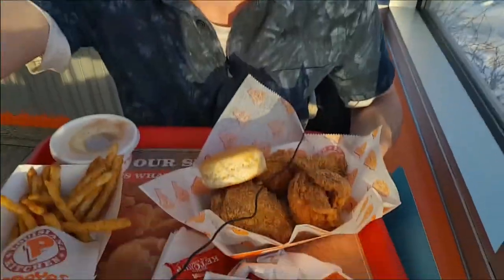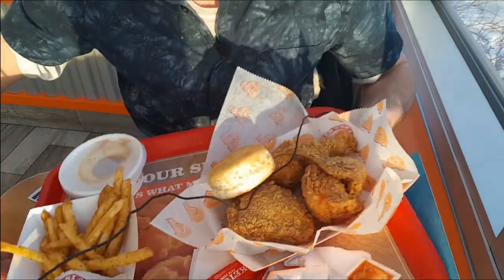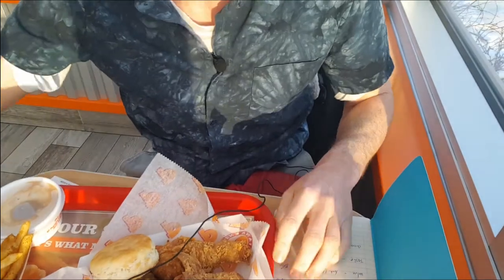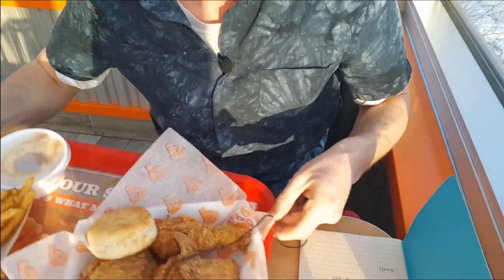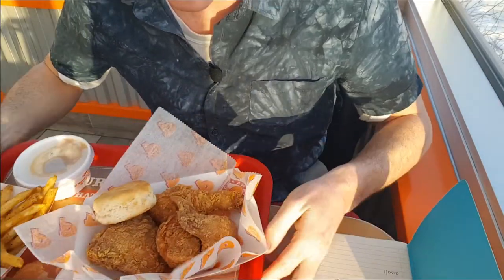Popeyes Chicken, Review 14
Available in North America and KFC's greatest competitor,

Popeyes!
In this Review this is my first experience with with the very popular fried chicken brand.
Not to be missed.

Teaser: Highly recommended!